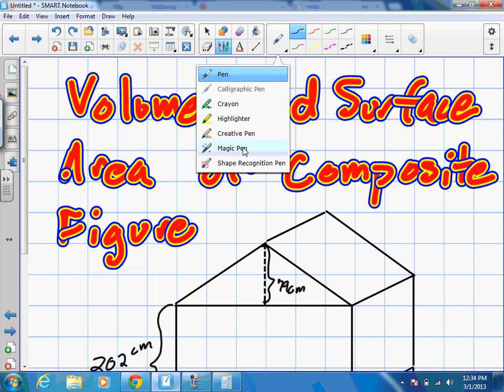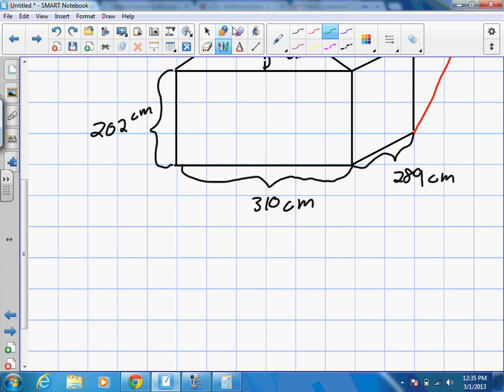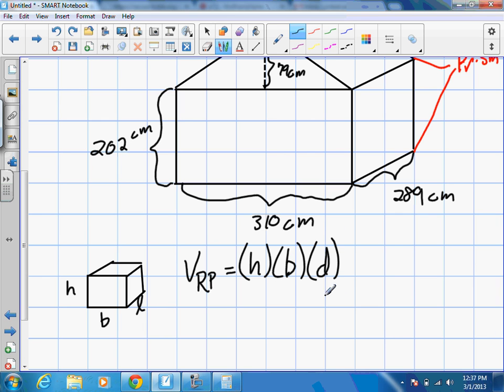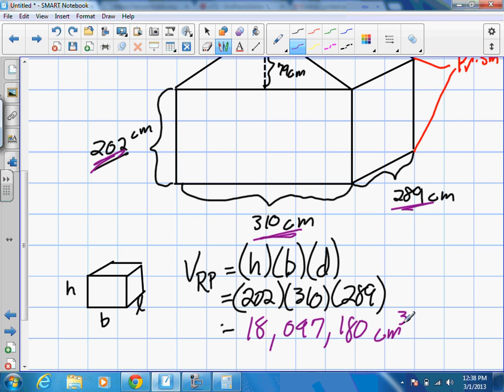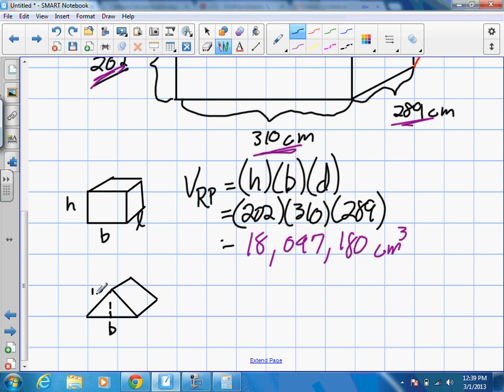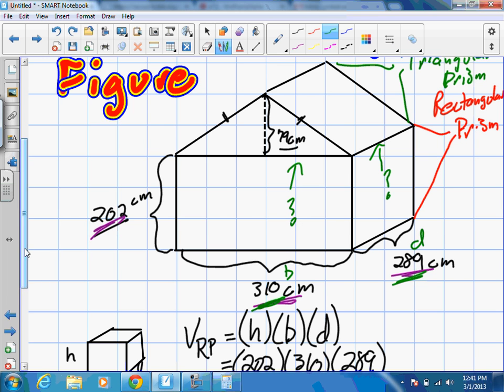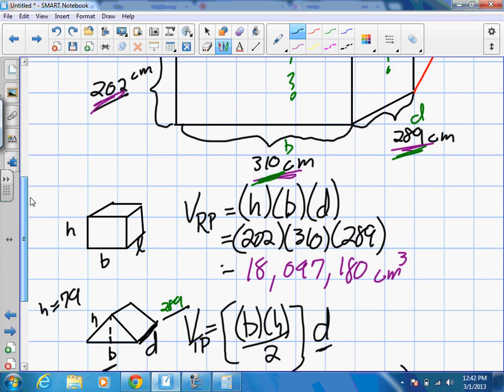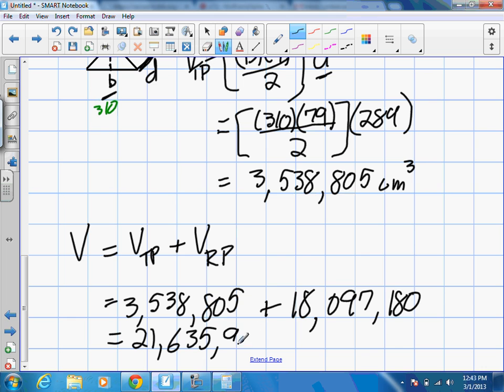Volume of a Composite Objects (Grade 12 COllege Lesson 2.1 3 1 13)